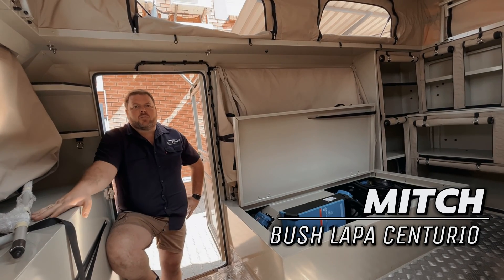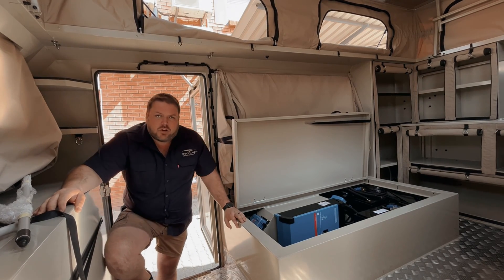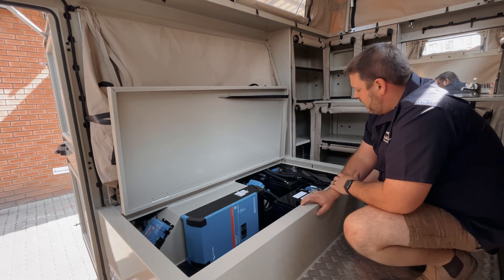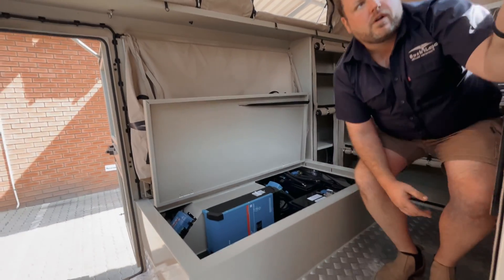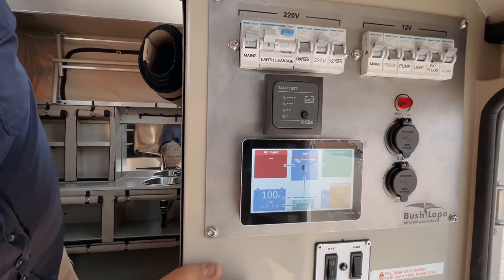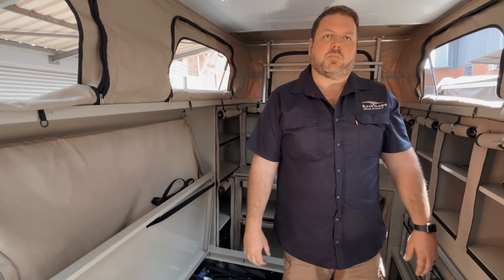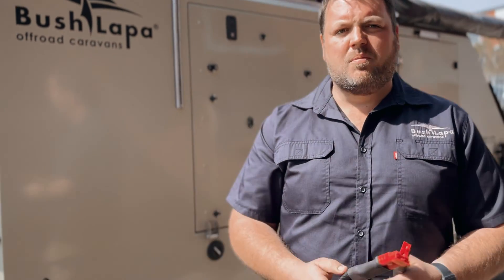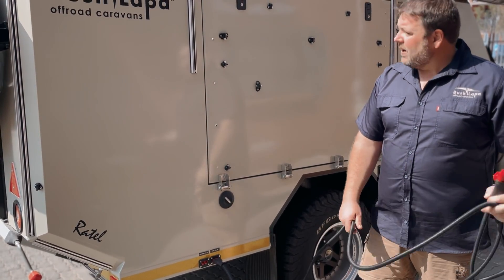Bush Lapa Power System Upgrade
Off the grid and loving it!
Here is how you can enjoy keeping your lights on in an off the grid holiday adventure.

Victron power upgrade
1. Two 218 Blue Nova lithium batteries
2. Victron multiplus 12/3000 charger inverter
3. Victron Orion TR smart DC-DC 30 amp charger
4. Victron Blue Smart 100/50 mppt solar regulator
5. Four 160watt solar panels fitted on removable brackets
6. Victron Blue Smart 100/30 mppt solar regulator for additional fold up solar
7. Victron Cerbo GX - for communication between all the victron devices
8. Victron Cerbo full colour display every detail in one spot
9. Victron smart shunt